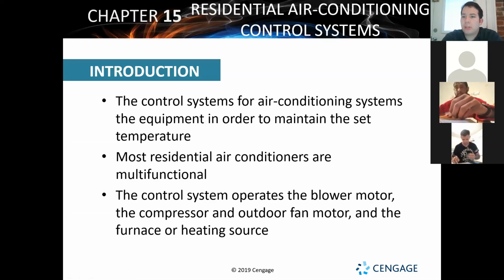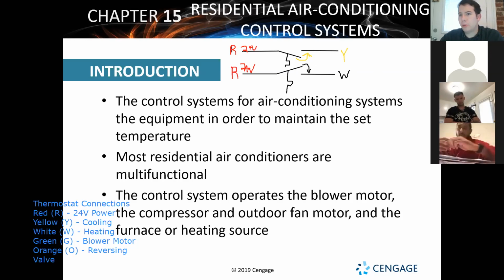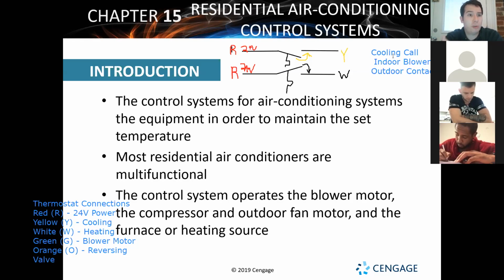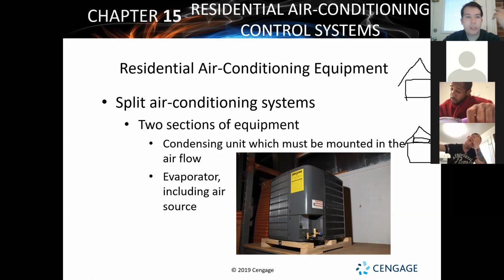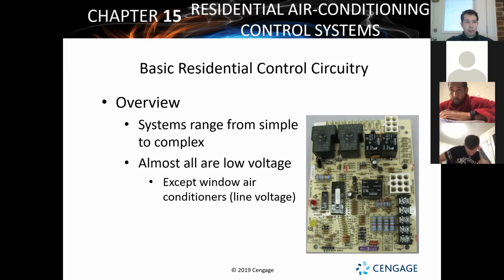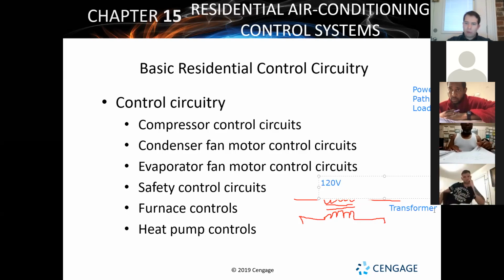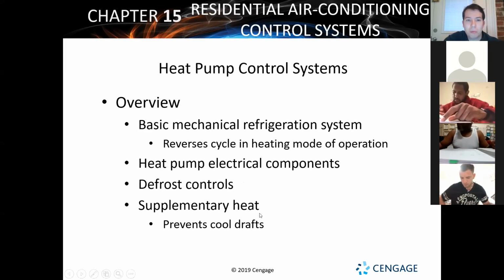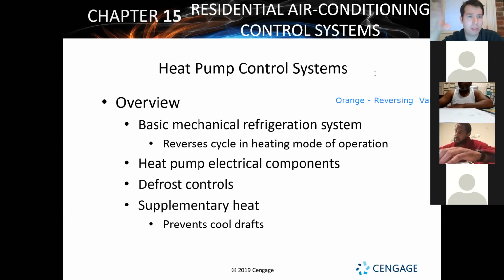HVR110 Evening Class Lecture Week 5 Lesson 1 (1/3)